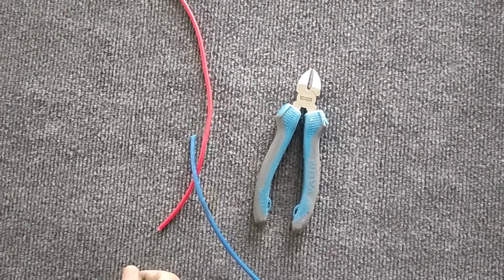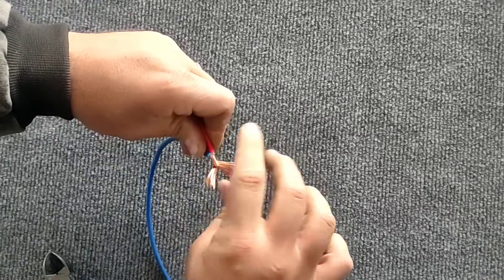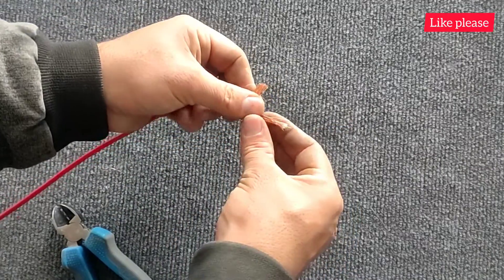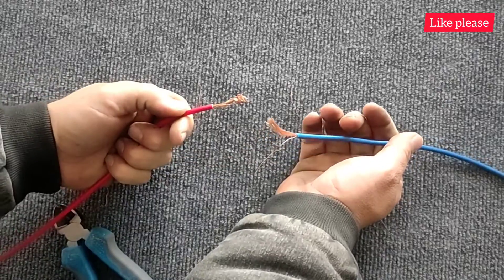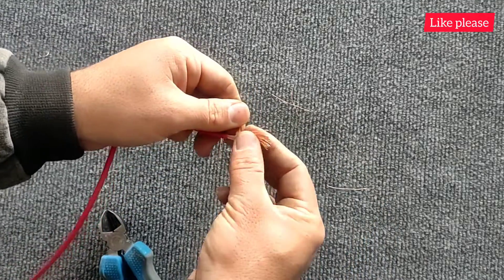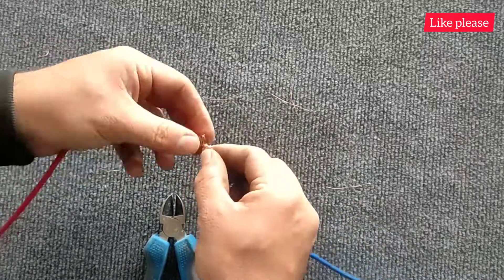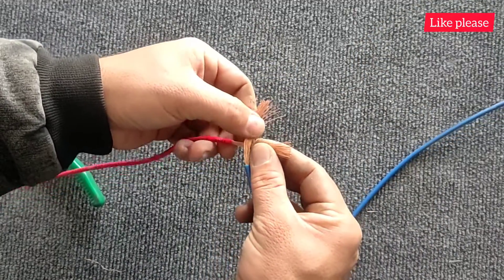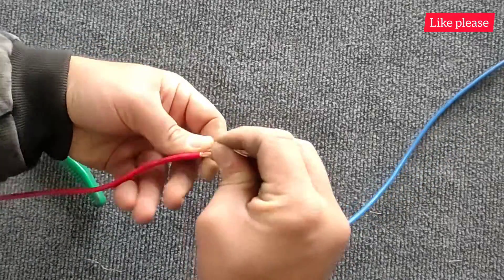The best method to joint copper wires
Connecting and joint copper and aluminum wires is one of the topics that is very widely used in the electrical industry and many videos have been made about it.
In this video, we are going to teach the wrong ways of connecting the wires and at the end we will teach the correct and professional method that electricians use.
I need your support very much